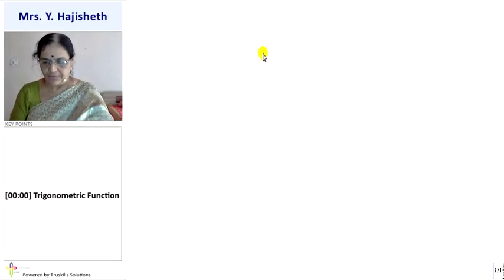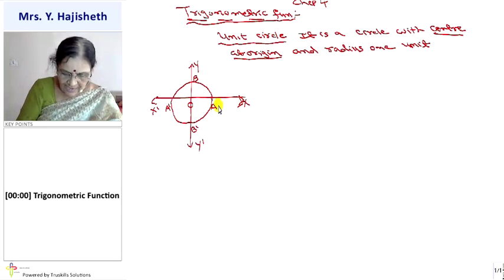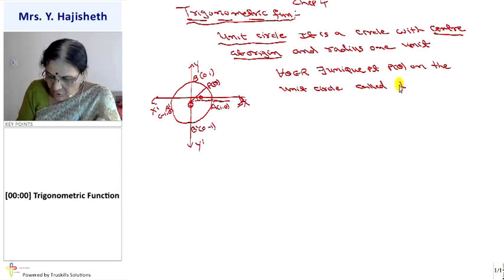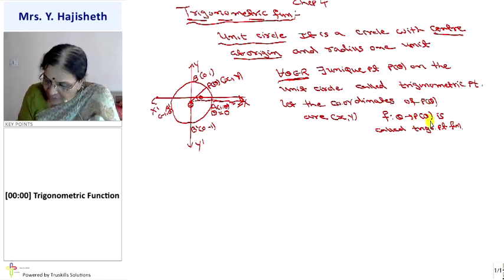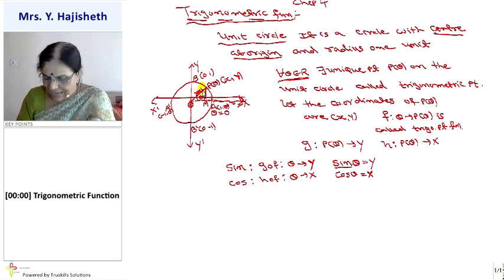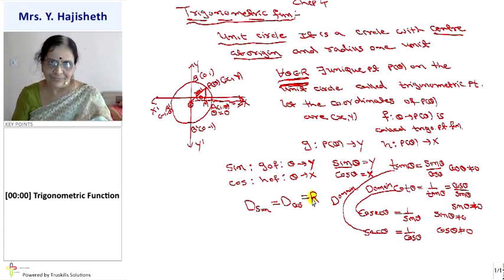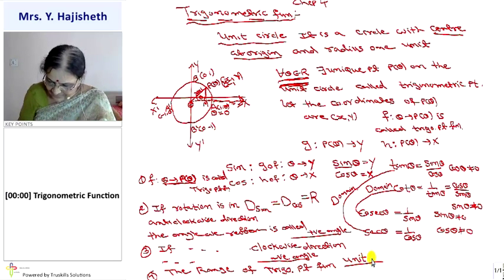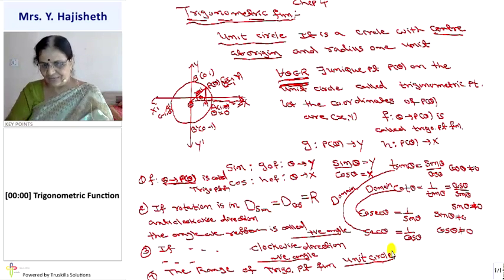Introduction to Trigonometric Functions - 11th Mathematics Semester-1 Eng.Med (GSEB)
GSEB 11 Maths Sem1 Eng.Med, Chapter - Trigonometric Functions, Topic - Introduction to Trigonometric Functions